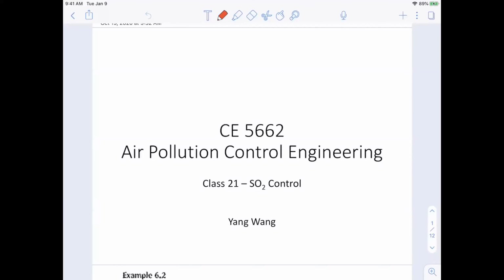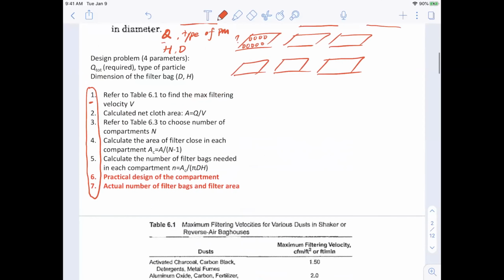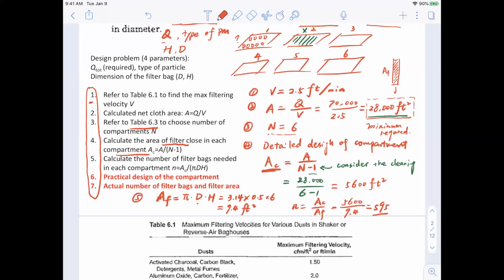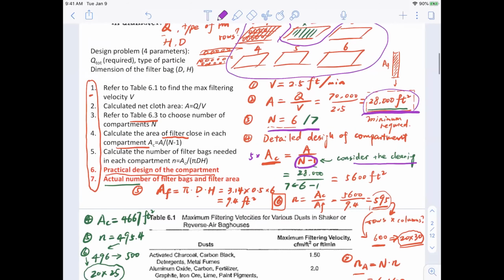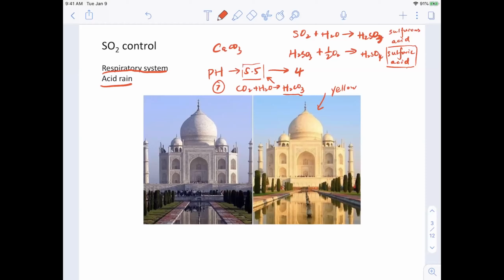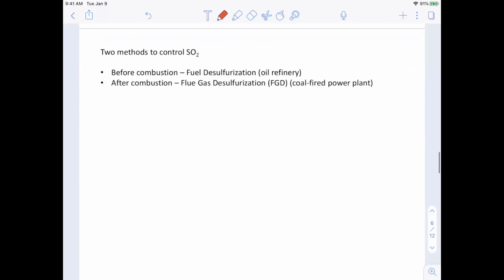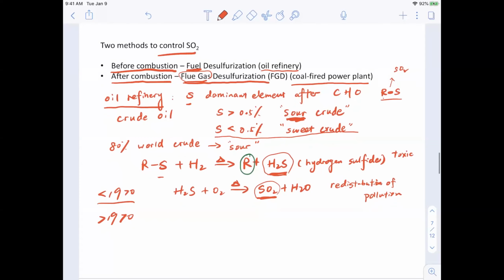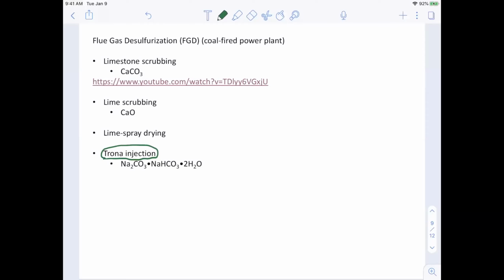Air Pollution Control Methods: Class 21 SO2 Control